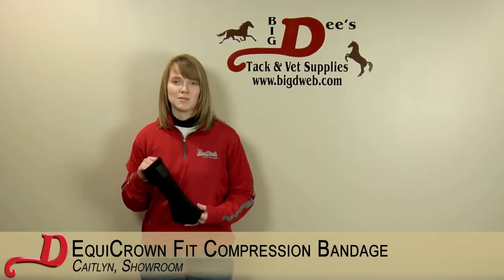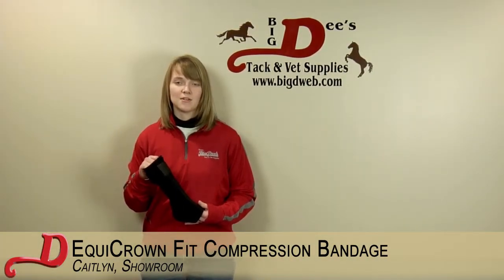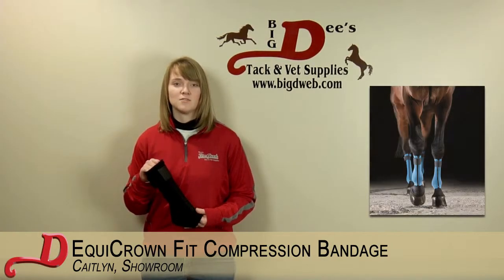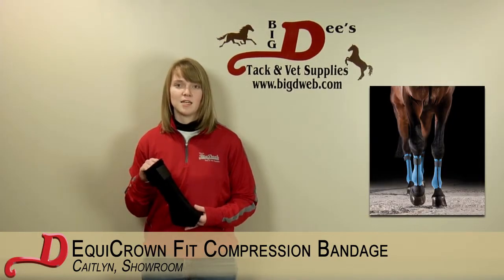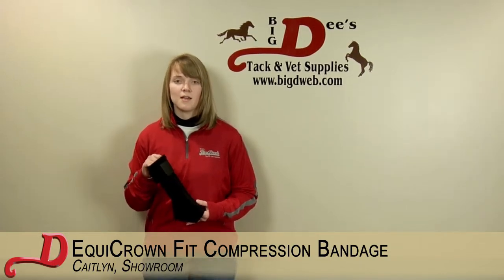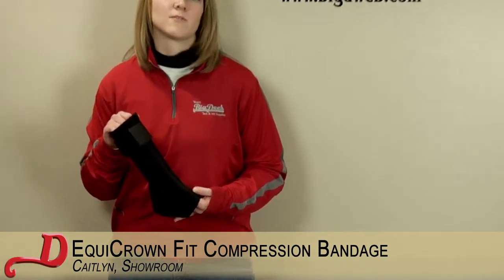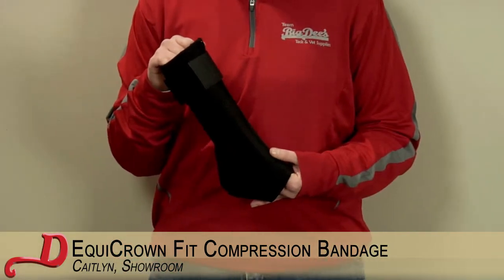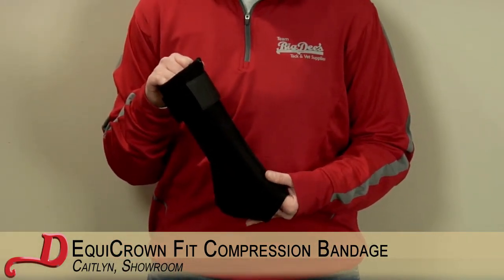EquiCrown Fit Compression Bandage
This is Caitlyn sharing the EquiCrown Fit Compression Bandage. This is a great bandage for horses suffering from chronic swelling and even contracted tendons. To learn more about this product please follow the below link.